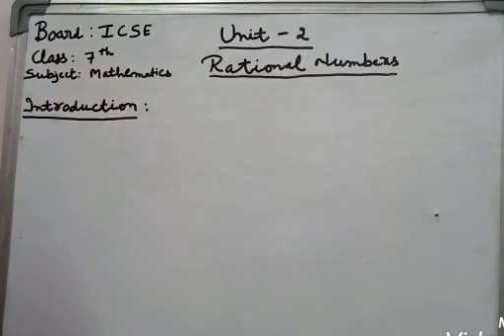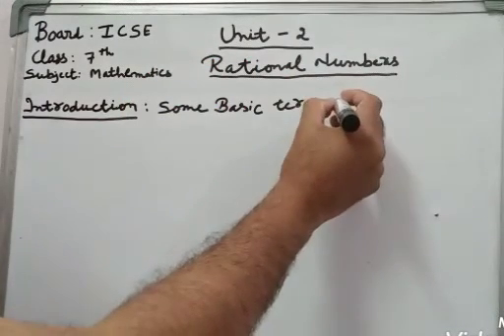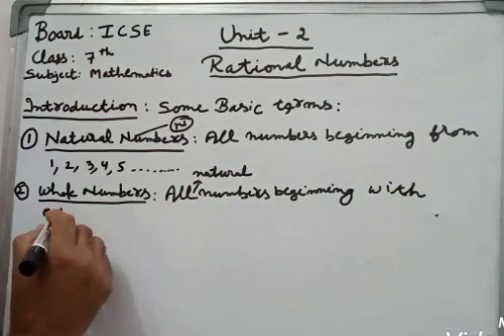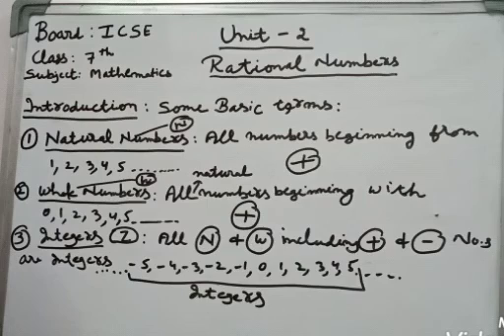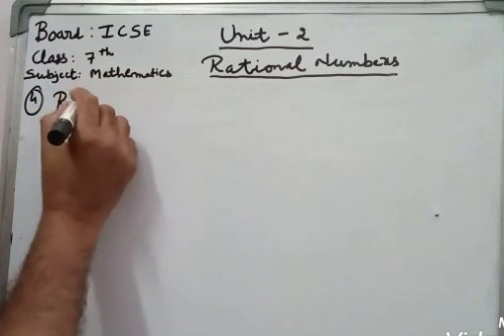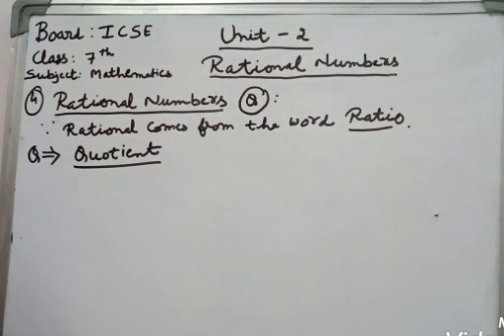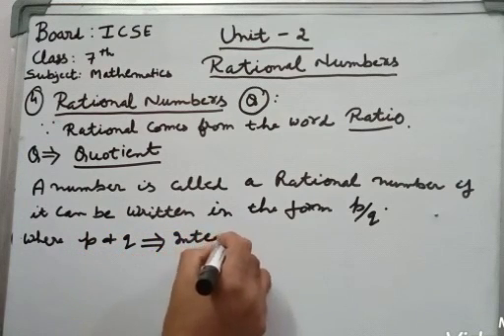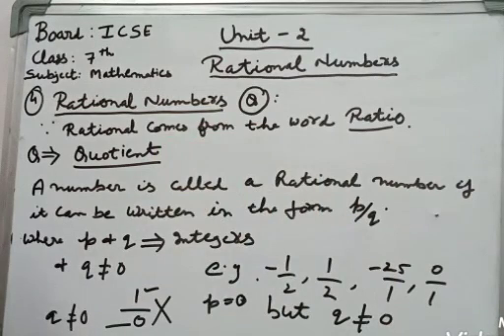ICSE Class 7 Math Chapter -2 Rational Numbers (SELINA Math class 7)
Maths Chapter 2 (Rational Numbers) has been explained in detail to help the students to understand in aIn this video basics of ICSE class 7in easy mode and in an soft language.  With its help students can easily do all the relating exercises.